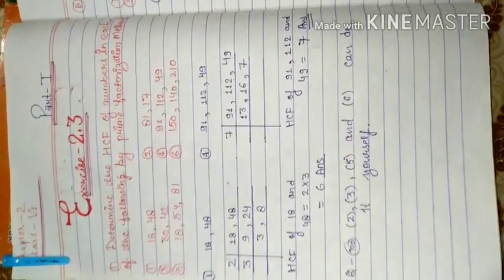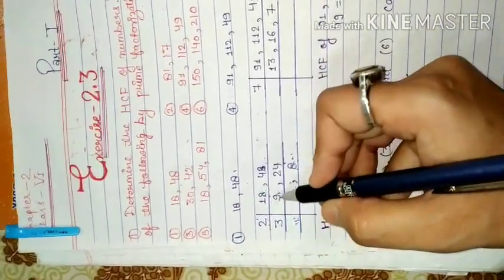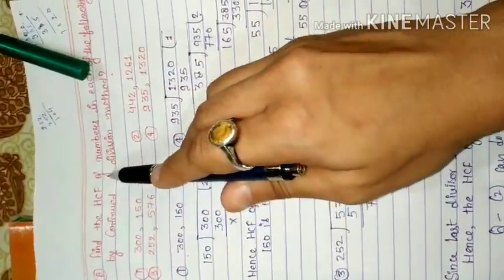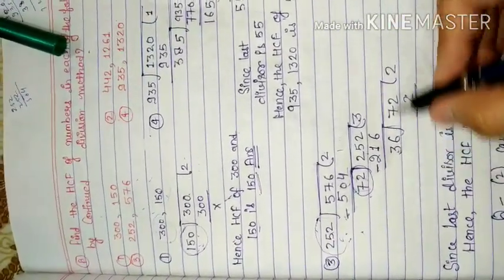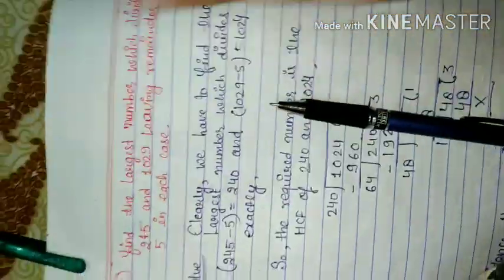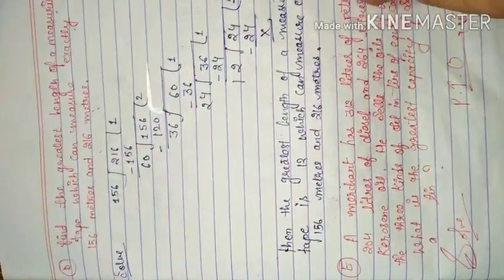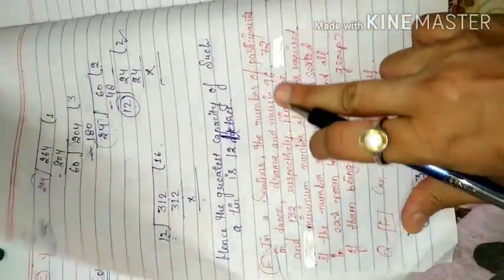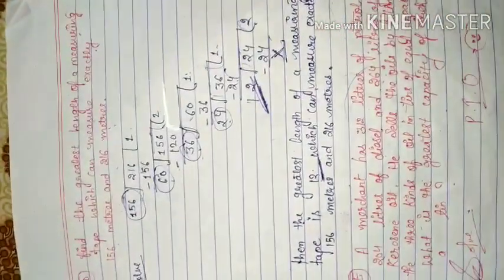Playing With Numbers | Chapter -2 | Class -6 | Day -8 | Aarti Agarwal